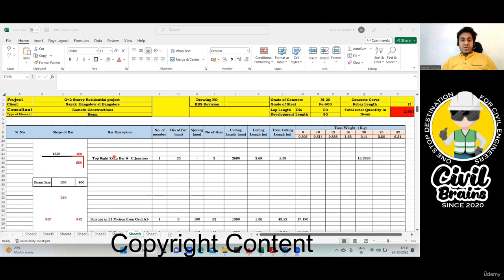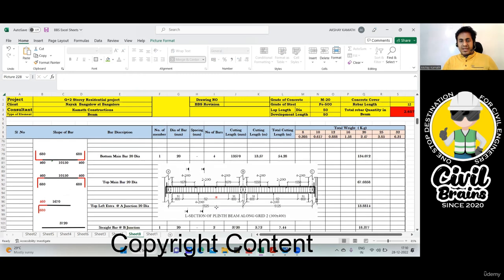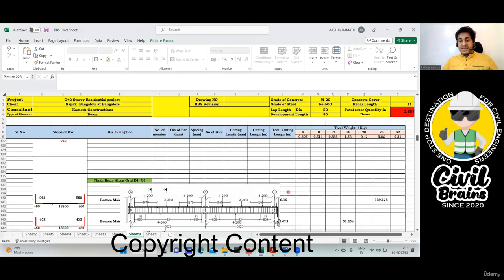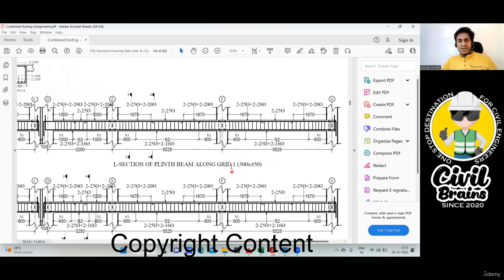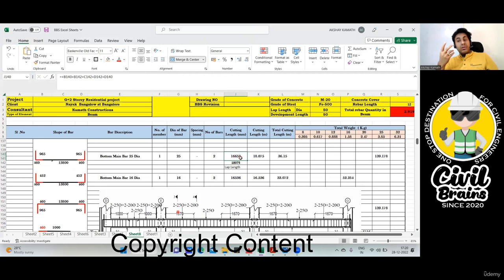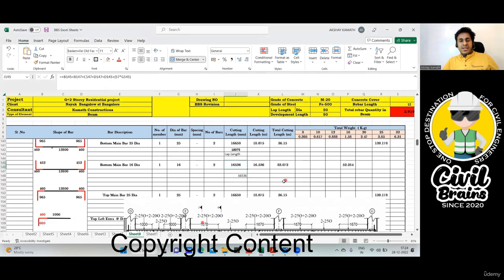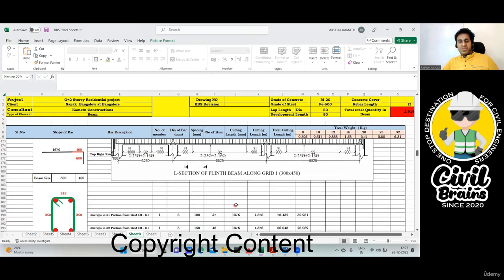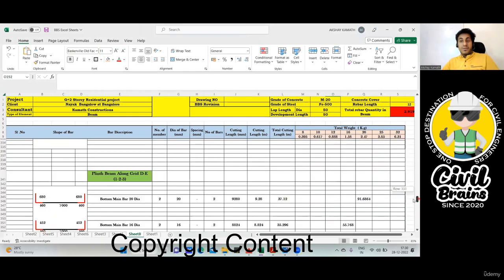111 Continuous Beam BBS